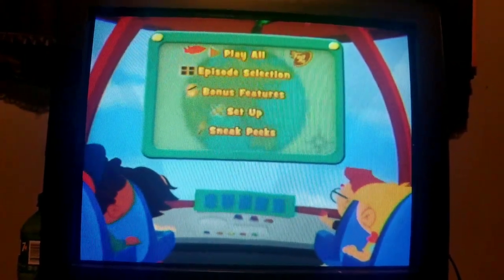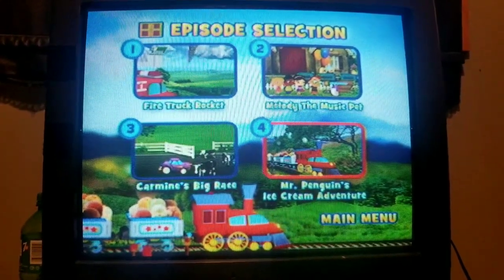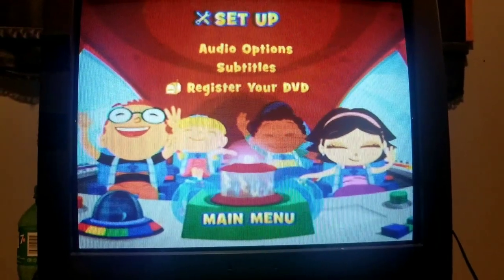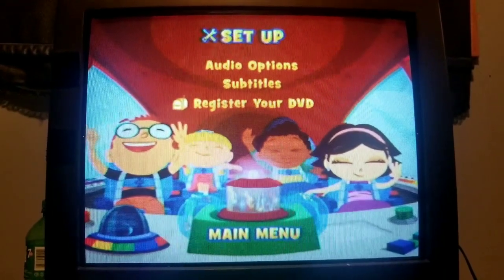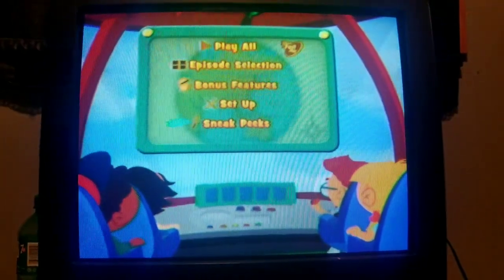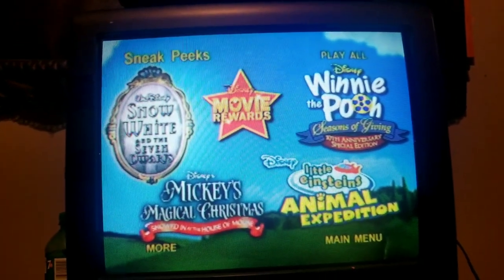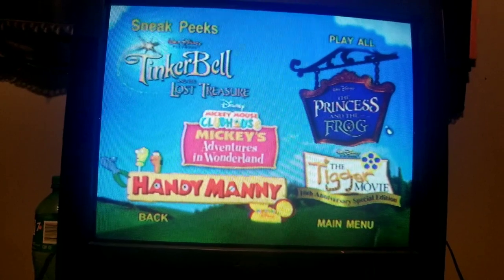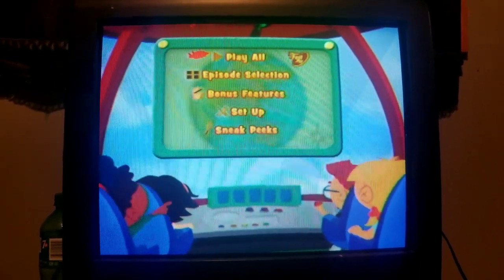Fire Truck Rocket's Blastoff 2009 DVD Menu Walkthrough